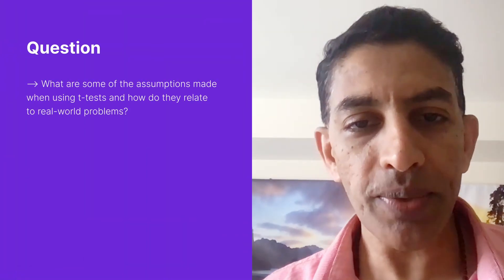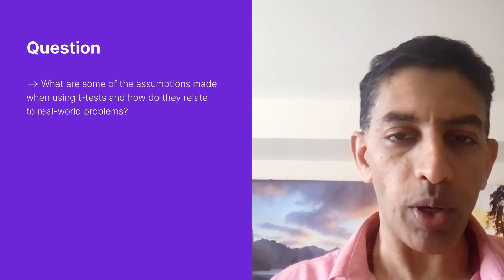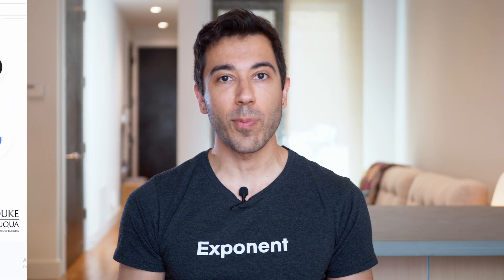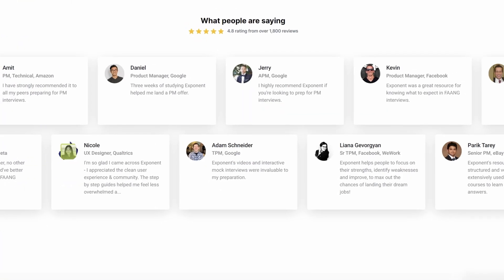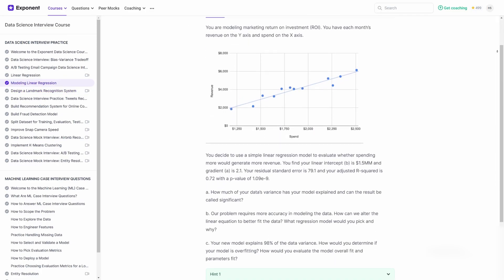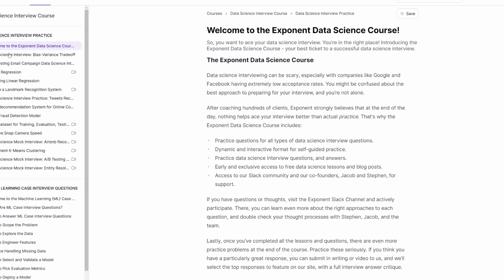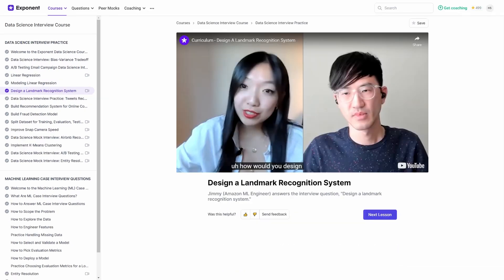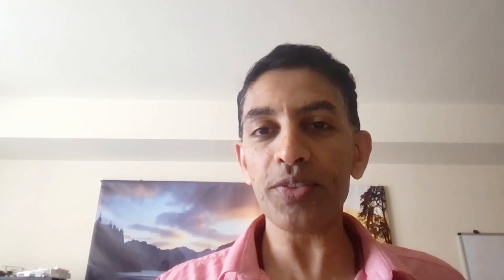T-Tests - Data Science Mock Interview (with FAANG Data Scientist)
In this video, a senior FAANG data scientist, discusses the assumptions made when using T-Tests and their implications for real-world problems. Learn about the importance of independence, normality, and homogeneity of variance in data analysis, and discover alternative tests for scenarios where these assumptions are violated.

00:00 - Intro
00:47 - T-tests popular assumptions and real-world problems
01:17 - Two t-test assumptions independence and normality
02:22 - T-test assumptions often violated
04:19 - Data analysis technique, error estimates, and methodology